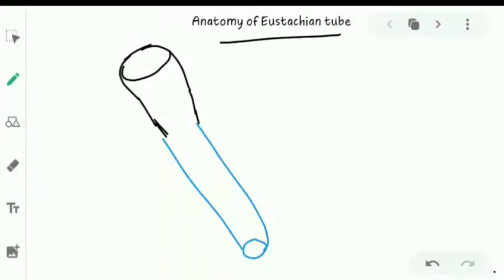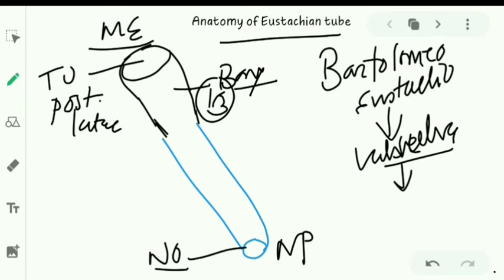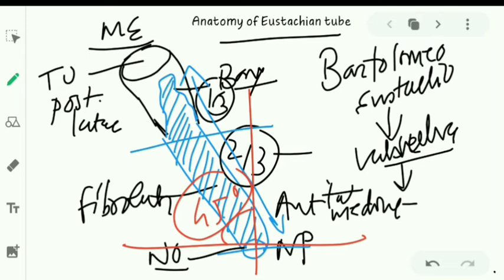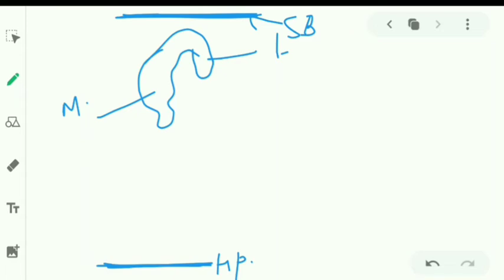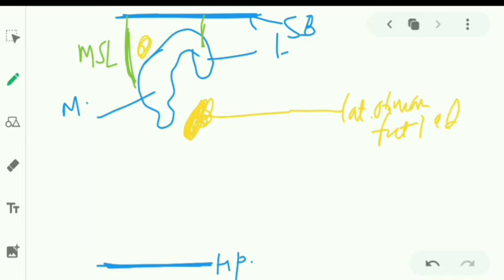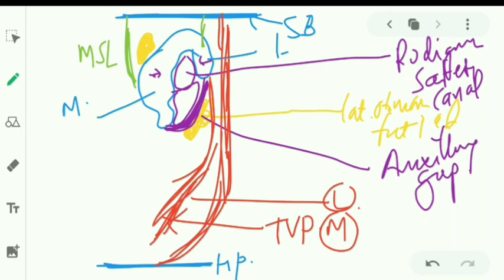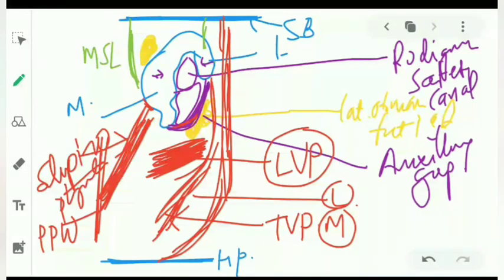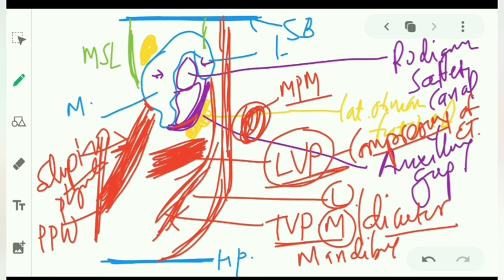Simple Eustachian tube anatomy